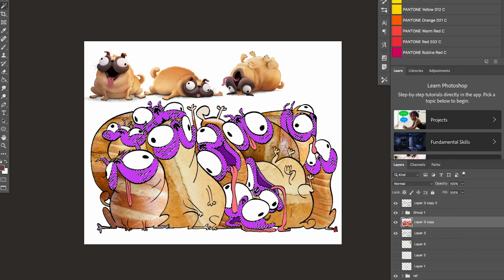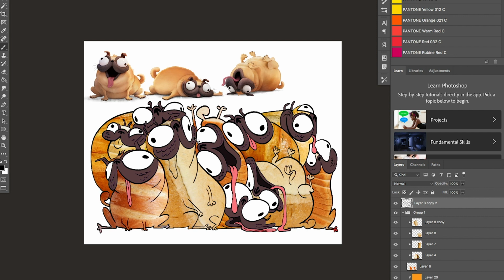How to Draw Monchi the Pug with Lindsey Olivares | Connected | Sony Pictures Animation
Learn how to draw Monchi, the Mitchell family pug, with Connected Production Designer and Character Designer, Lindsey Olivares! Connected coming soon to theaters.